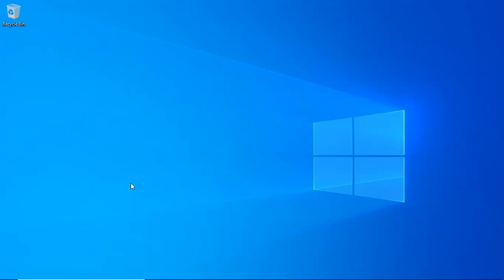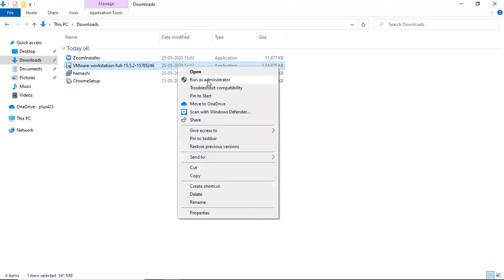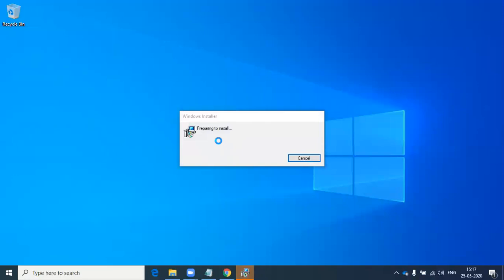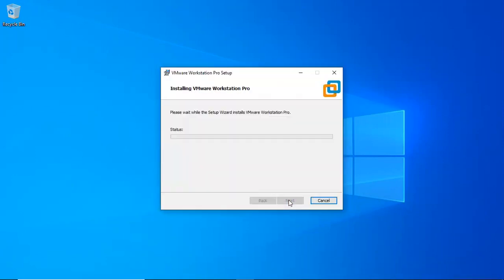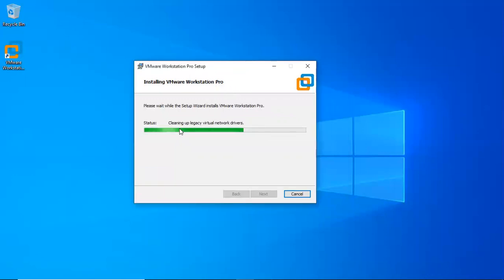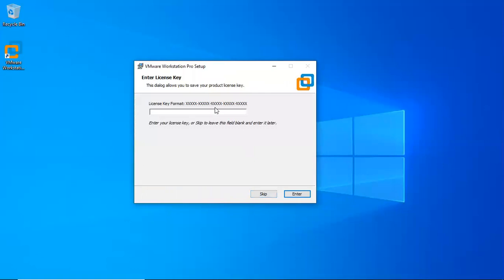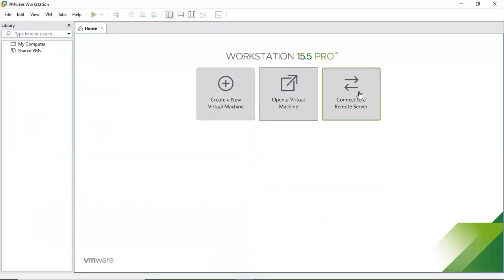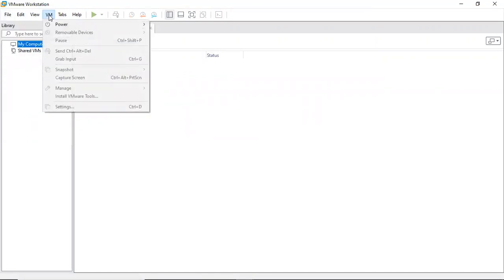Vmware Download and Installation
On this Video series will Setup SQL server Standalone instance on  VMware.

On this Video will Install Vmware on Laptop.